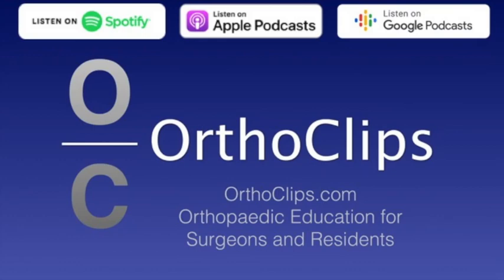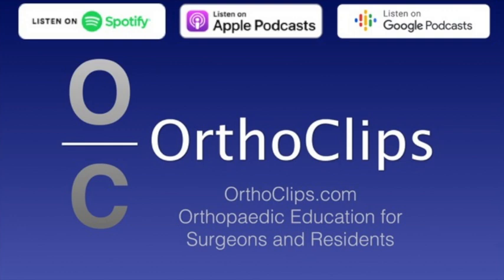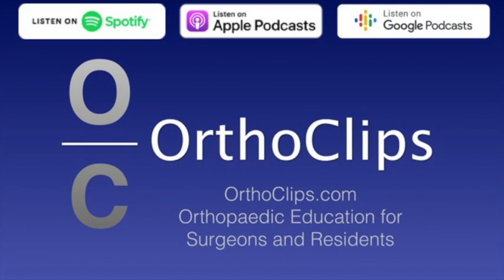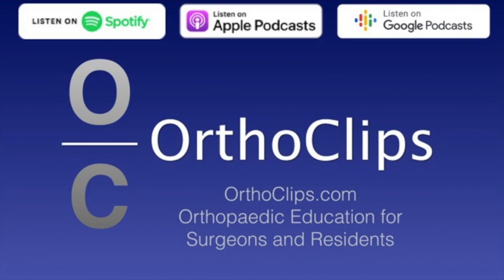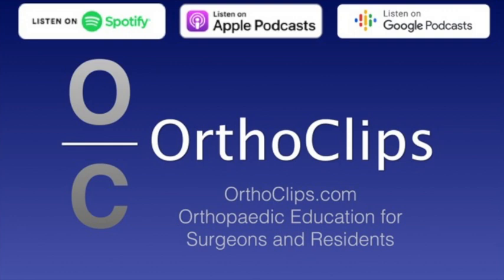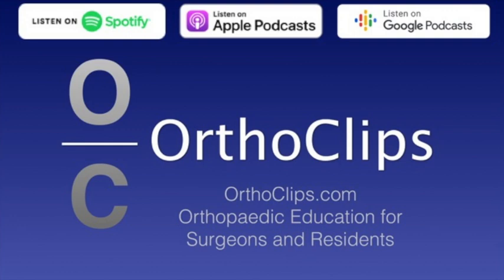Bone cancer of unknown primary - What to do?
Theresa Pazionis, MD, Assistant Professor of Orthopaedic Surgery at Temple University discusses how to assess the solitary lytic lesion of bone. Dr. Pazionis explains the appropriate workup, clinical case scenarios, the challenges that clinicians continue to face when managing these, and research being done to help us help our patients.